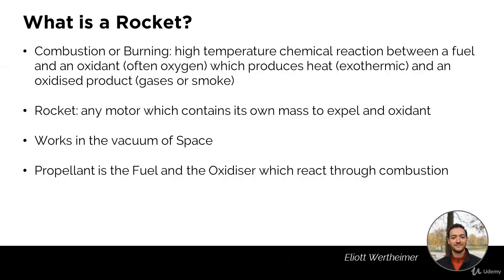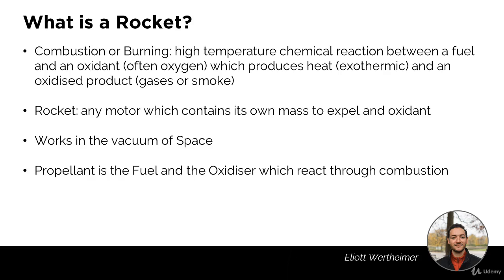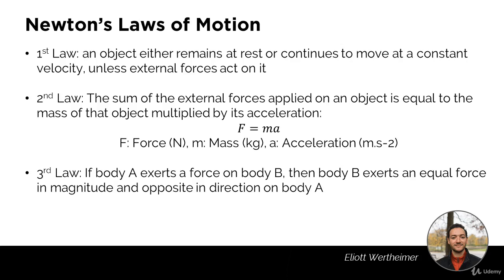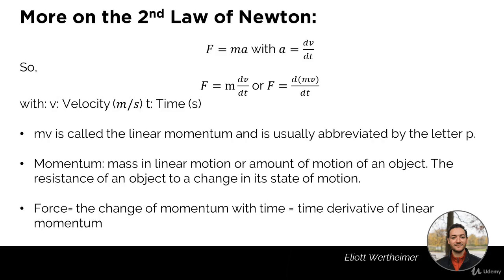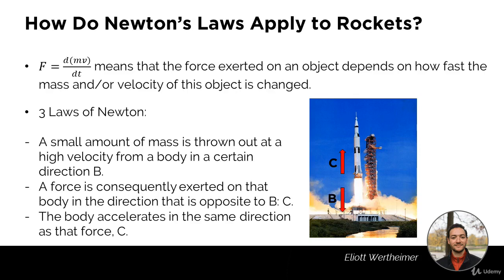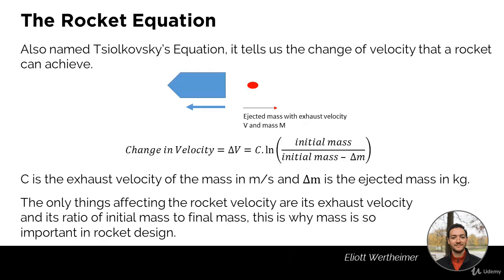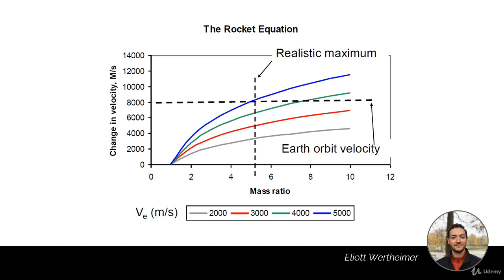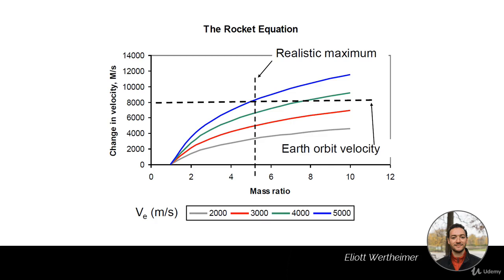001- The Rocket Equation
Rocket Engineering and Interstellar Space Propulsion